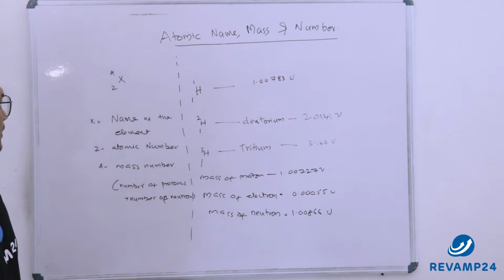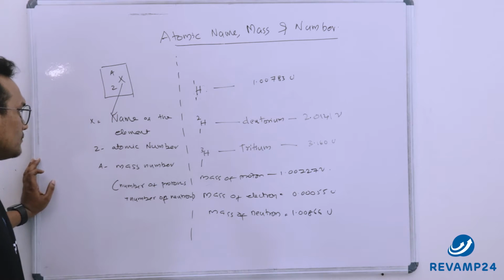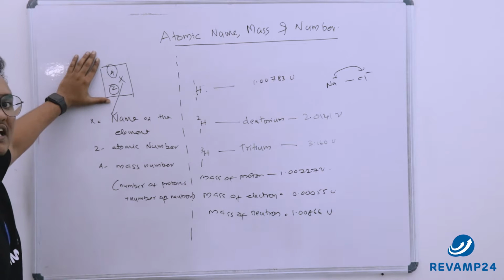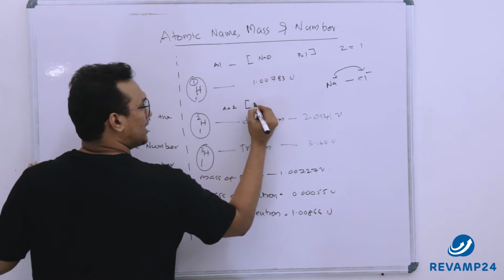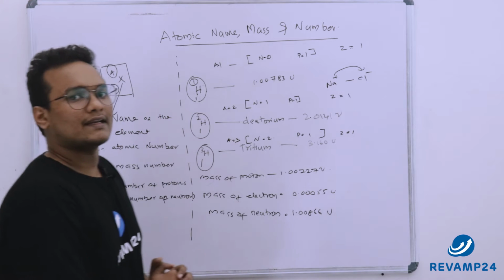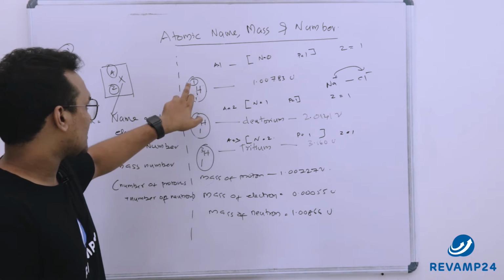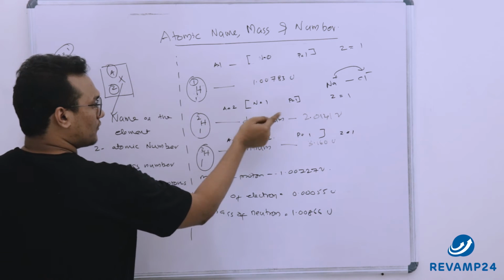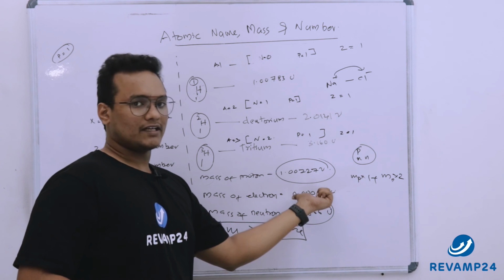Atomic Name Mass And Number|| Physics || NCERT|| CBSE || CUCET || VITEEE || MHTCET || KCET